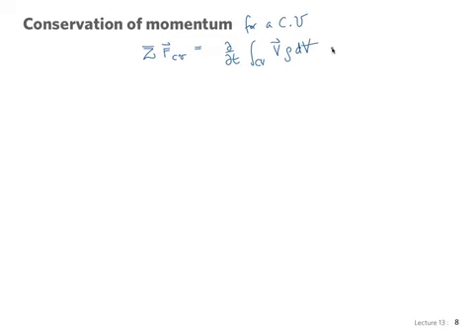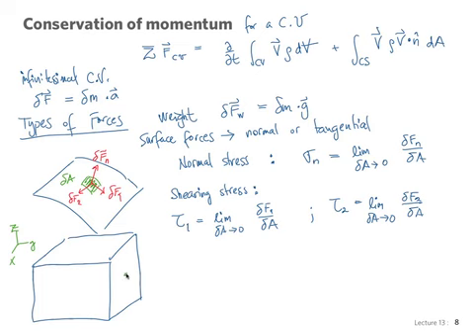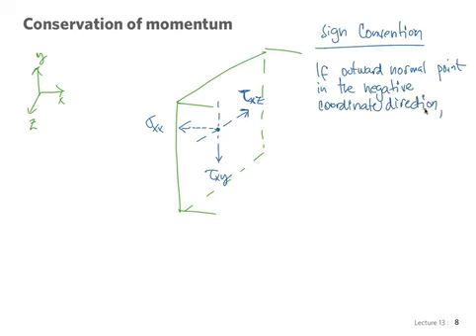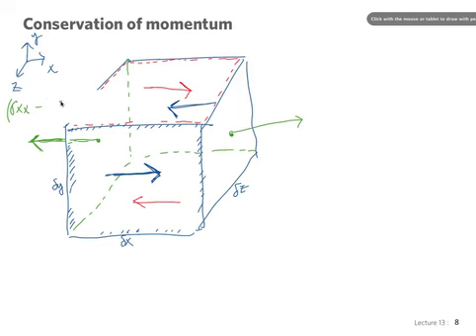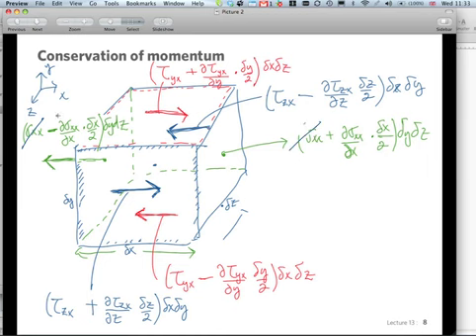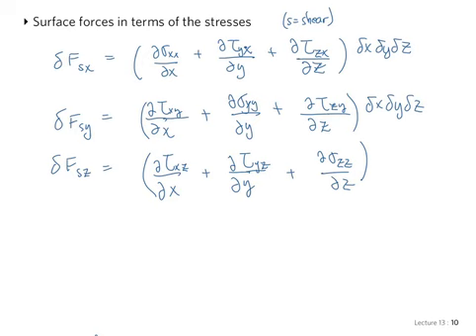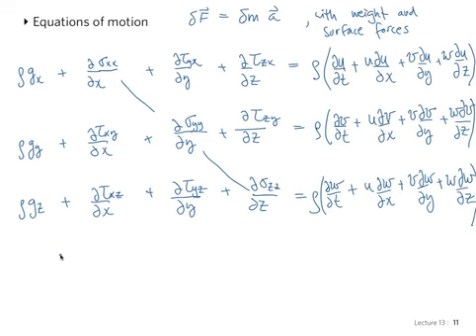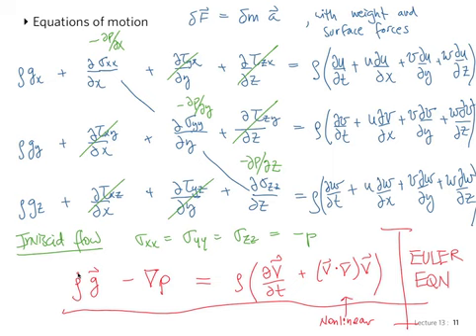Lecture 13 part 2 Equations of mot